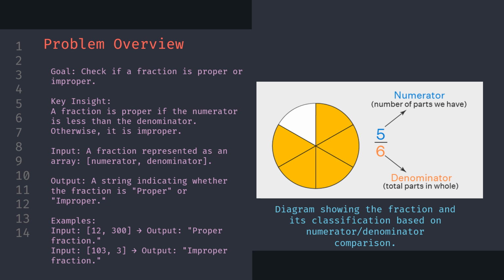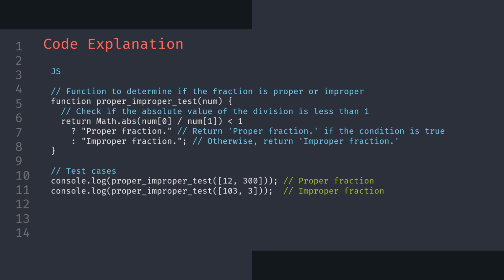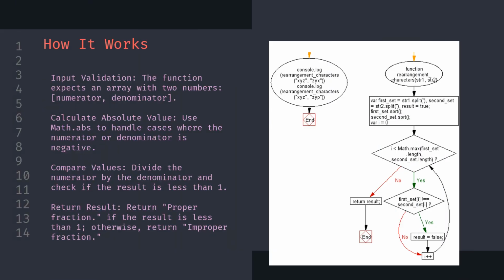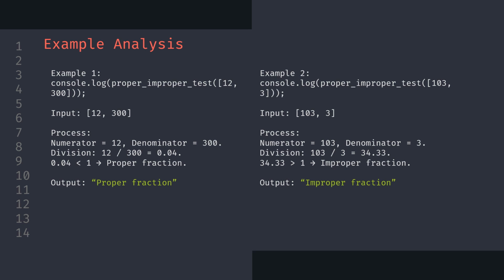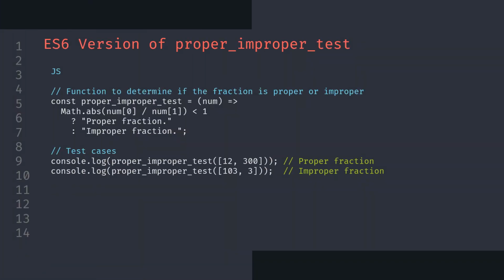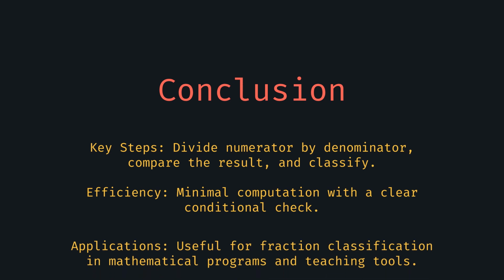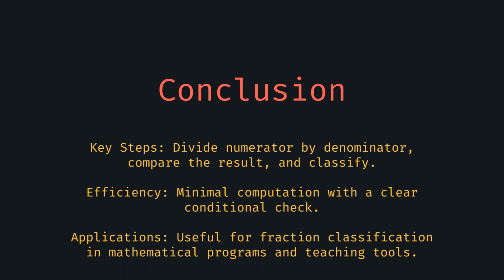Check Whether a Fraction is Proper or Improper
📽️ Video Title: Check Whether a Fraction is Proper or Improper Using JavaScript
In this tutorial, we’ll determine whether a given fraction is proper or improper using JavaScript. This exercise is great for understanding fractions and applying basic mathematical logic in programming.

In this video, you'll learn:
• The difference between proper and improper fractions.
• How to compare the numerator and denominator to classify fractions.
• Writing a simple JavaScript function to handle fraction evaluation.

What You'll Need:
• Basic knowledge of JavaScript functions and conditionals.
• Familiarity with mathematical concepts related to fractions.
• A code editor or browser console to follow along with the examples.

📚 Resources:
• W3Resource JavaScript Exercises
• JavaScript Math Object (MDN)

Join us to uncover the logic behind fractions and how JavaScript can make it simple to evaluate them. Share your solutions or thoughts in the comments below!

Happy Coding!